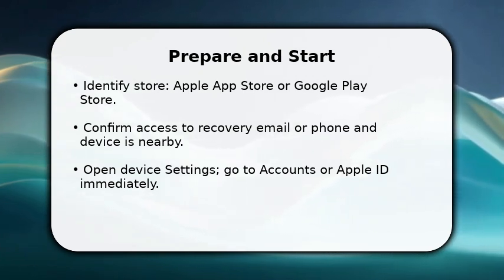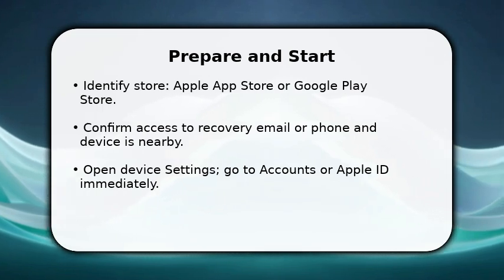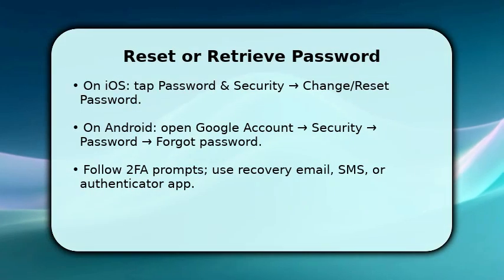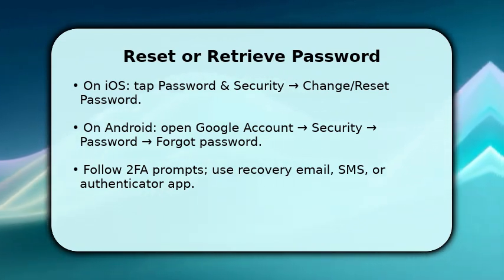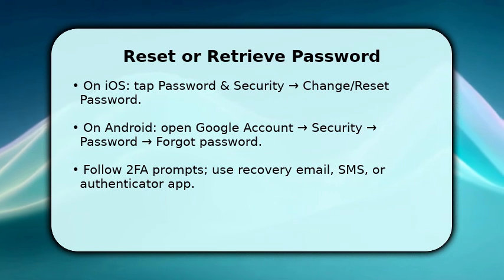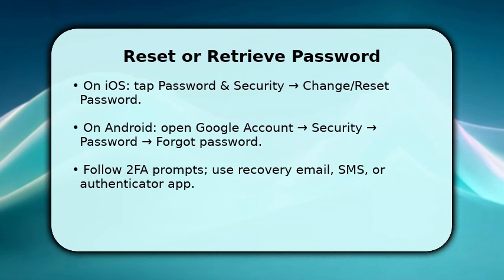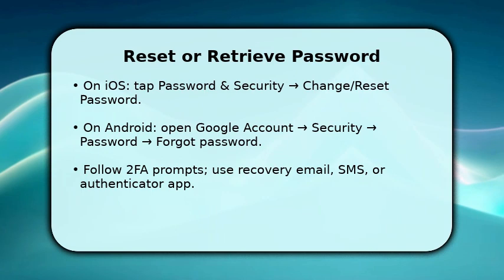How to Find Your App Store Password - Step by Step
How to Find Your App Store Password - Step by Step | 🔒 Surfshark VPN Deal — Stay private and secure. $1.99/mo + 3 Months Free ▸

Learn the essential steps to recover your lost Apple App Store password. This video guide provides a clear, step-bythy approach for regaining access and ensuring you can continue using all of your favorite apps on iOS devices.

Apple App Store, recover app store password, iOS account recovery, reset Apple ID password, access lost iPhone passcode, restore iTunes connect credentials